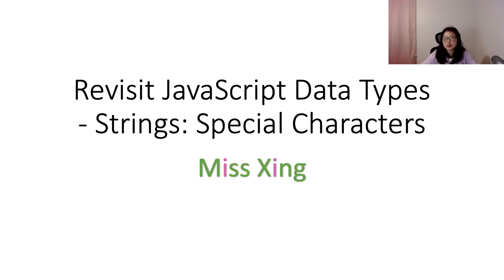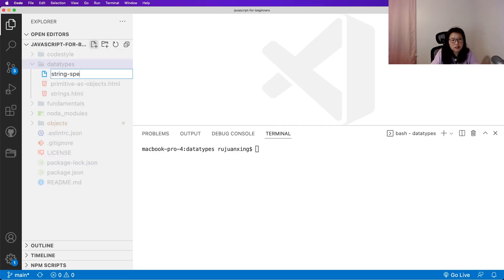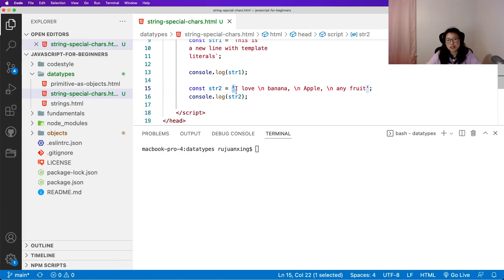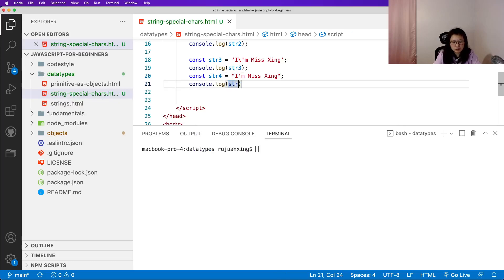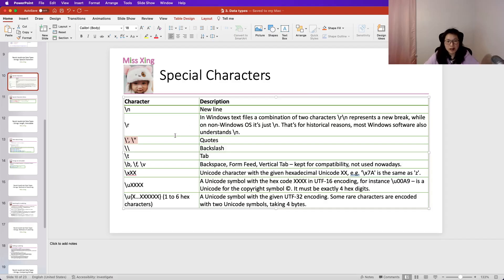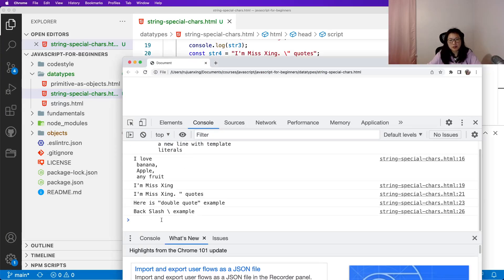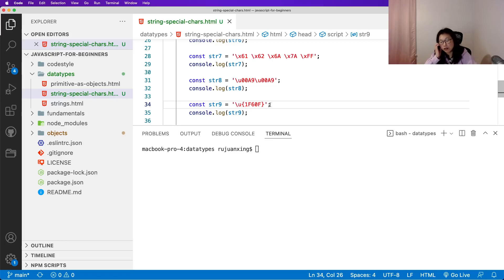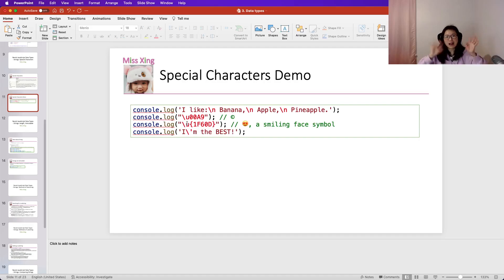34. JavaScript Data Type: Strings - Special Characters: \n, \', \", \\, \xXX, \uXXXX, \u{X..XXX}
In this video, I explained special characters in strings: \n, \', \", \\, \xXX, \uXXXX, \u{X..XXX}